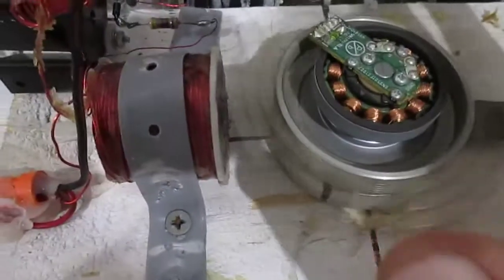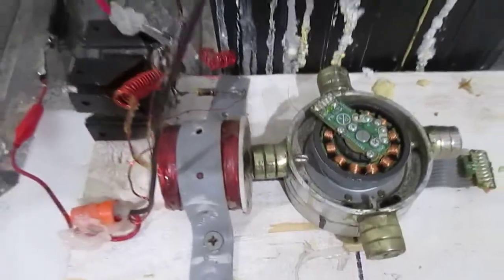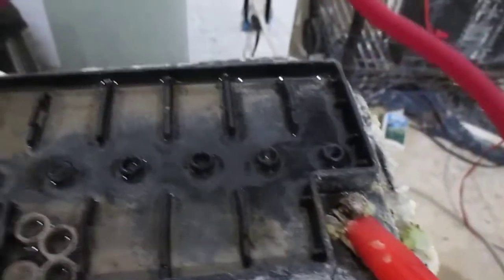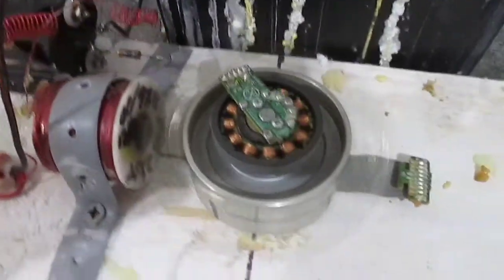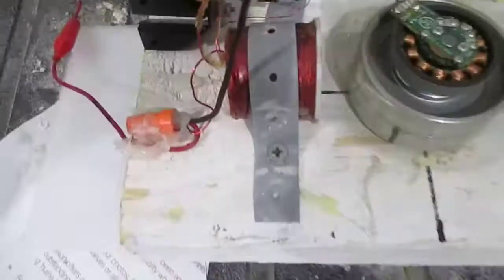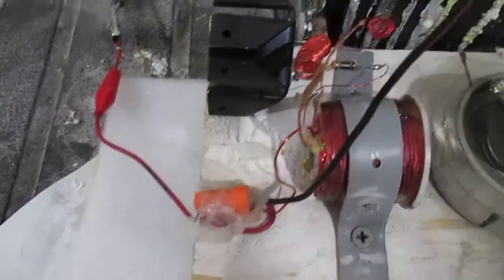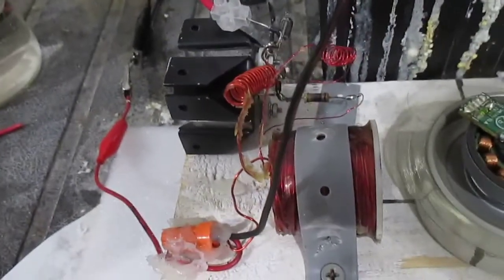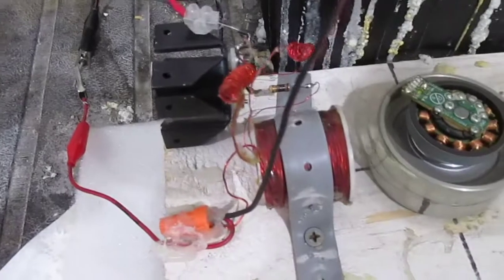Self oscillation Bedini Monopole